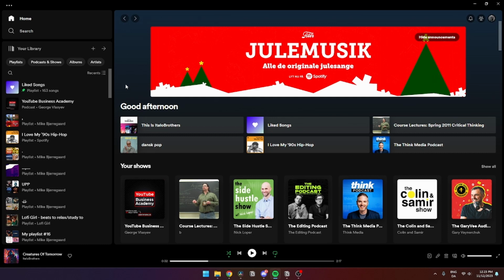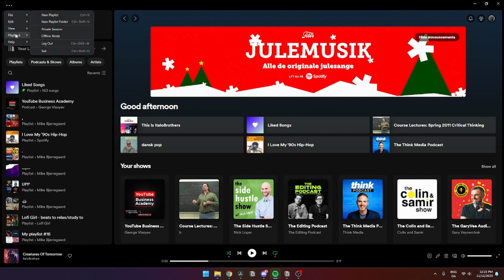How To Start Private Session in Spotify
In this video, I will show you how to start a private session on Spotify. You may want to listen to Spotify anonymously and with this Spotify tip, you will quickly and easily be able to learn how to start a private session on Spotify.

This Spotify tutorial is about How To Start Private Session in Spotify, spotify private session and how to start private session spotify.